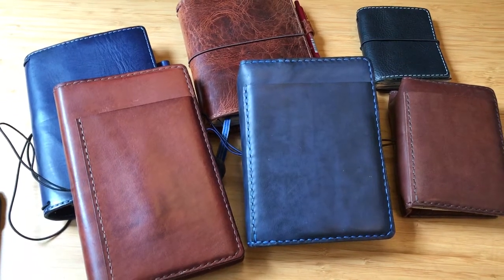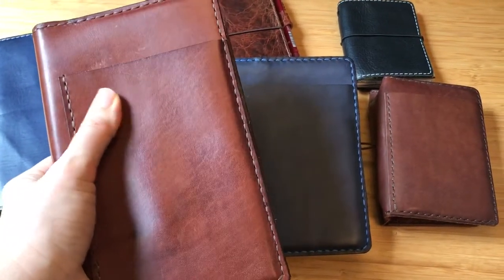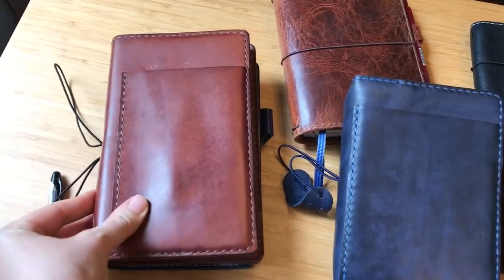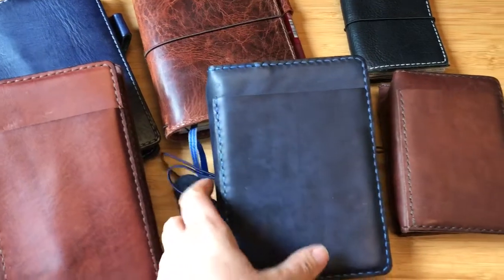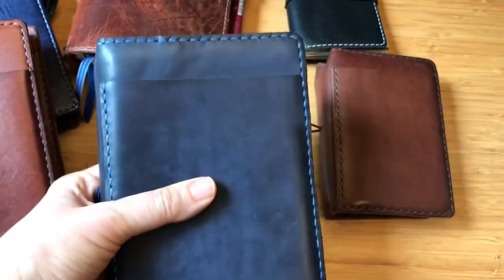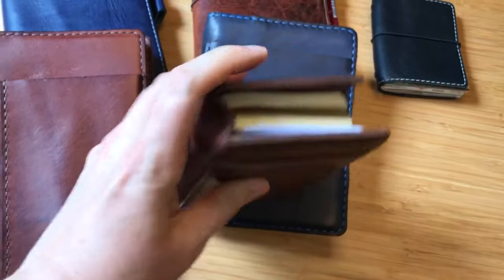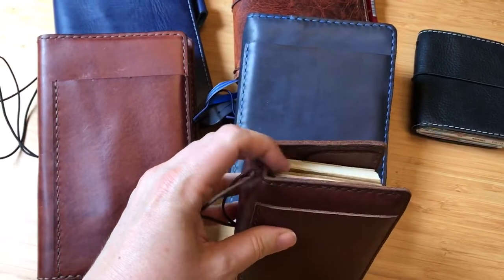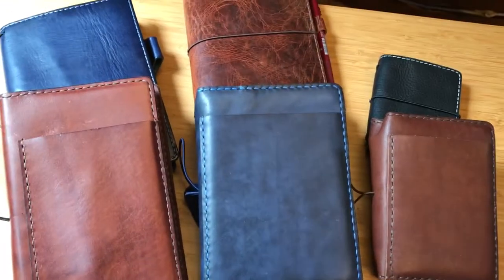HandstitchedleatherT Collection Compared to Chic Sparrow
Sharing my beautiful HandStitchedLeatherT collection and comparing it to some Chic Sparrow Travelers Notebooks in the same or similar sizes.